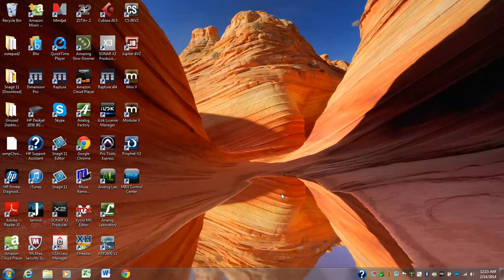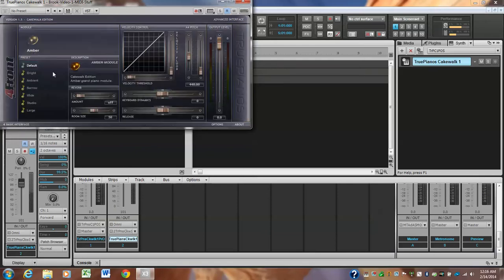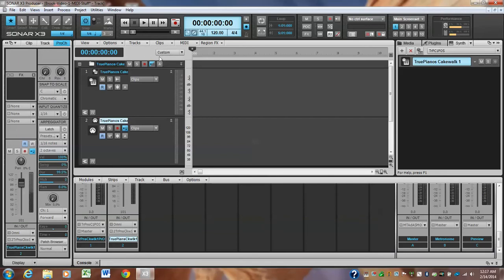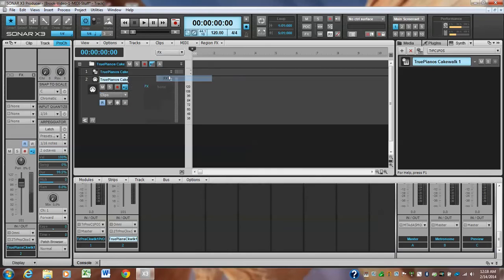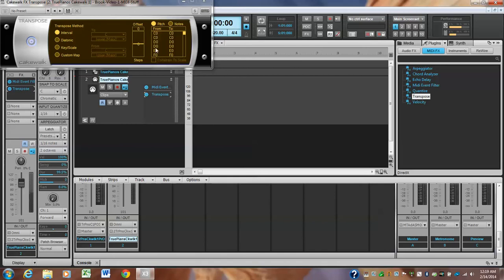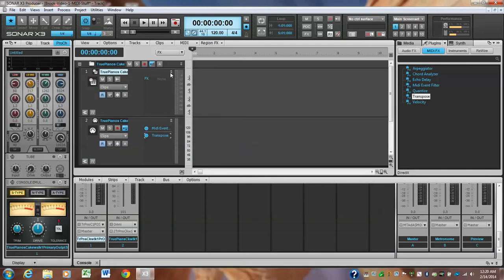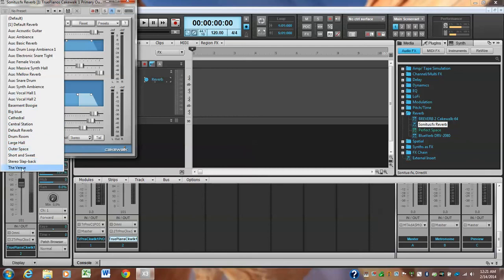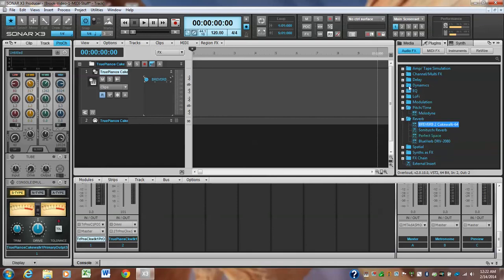Sonar X1 - Inserting MIDI Event Filter for Keyboard Mapping and Inserting Audio FX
--Explaining MIDI mapping and Audio FX
--This video was for Brook Hansen of the Prog Rock Orchestra